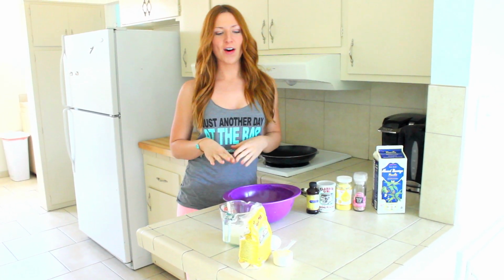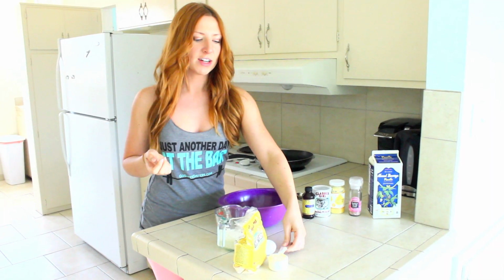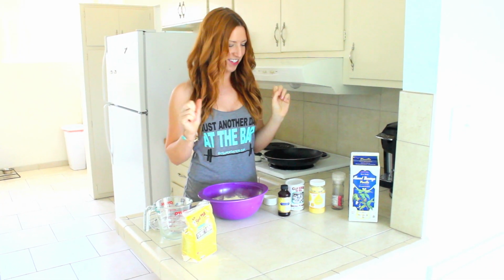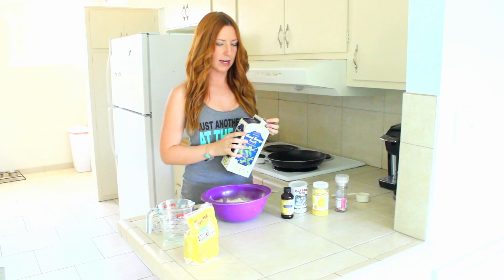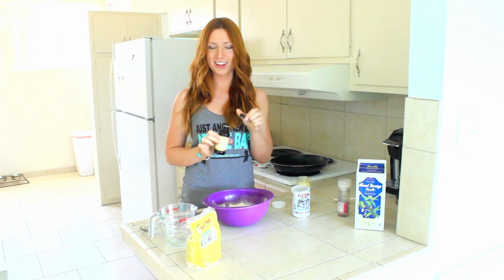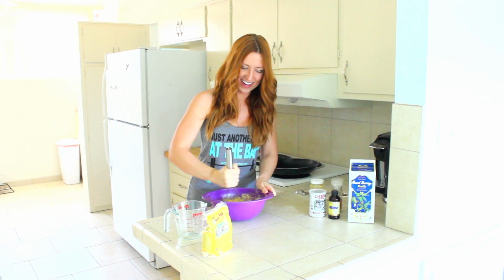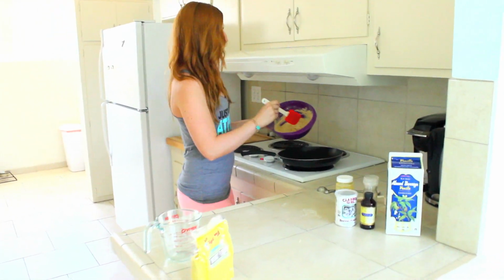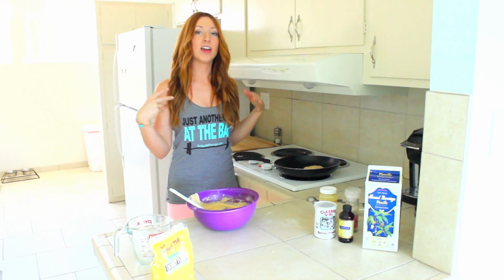Fat Burning Foods | Gluten & Grain Free Protein Pancakes Recipe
Enjoy these delicious pancakes for breakfast, lunch or dinner because who doesn't like breakfast for dinner?!

LET'S GO!